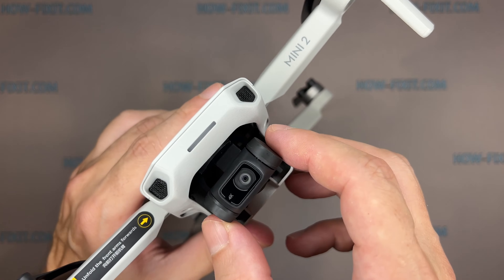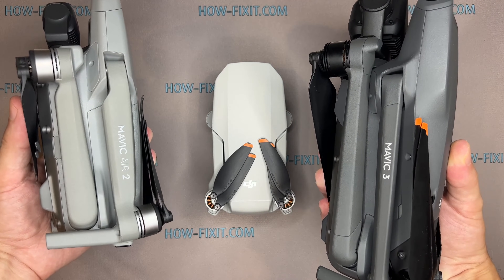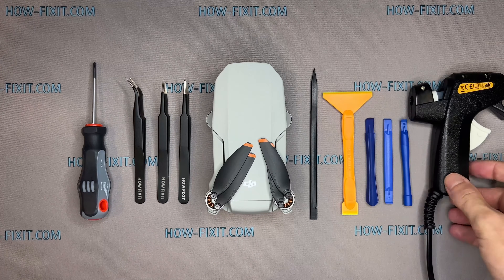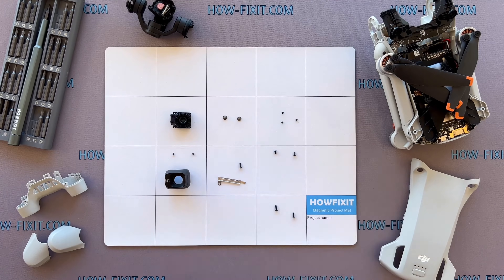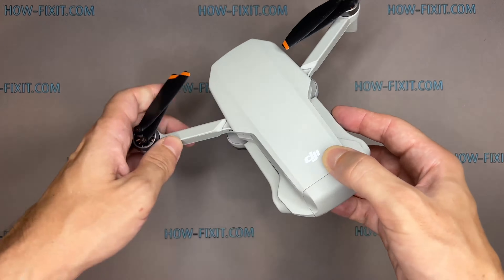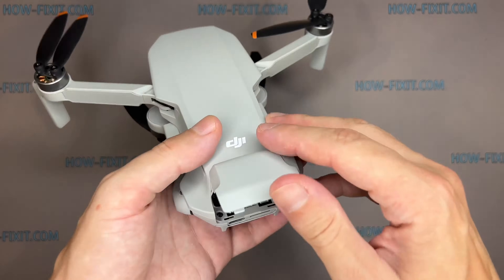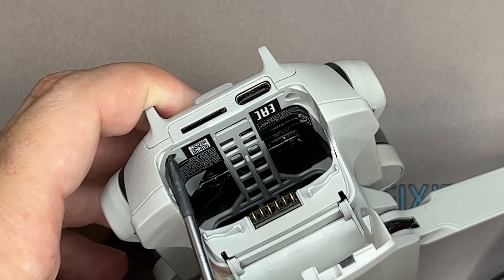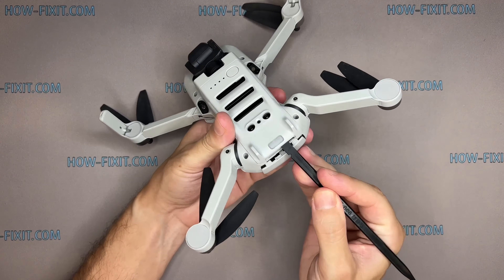DJI Mini 2 Ribbon Cable Replacement Guide: The Ultimate Step-by-Step Tutorial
In this comprehensive repair tutorial, you'll learn everything you need to know about replacing a broken ribbon cable on your DJI Mini 2 drone.
Ribbon Cable
Gimbal Assembly

Time code:
00:00 DJI Mini 2 ribbon cable replacement guide
00:18 Tools for repair drone
00:48 Removing the battery
01:04 Opening the drone body
07:15 Removing the ribbon cable from the drone housing
09:06 Replacing the ribbon cable
09:37 Installation of the ribbon cable on the drone body
17:32 Drone check

*DESCRIPTION*
Welcome to the ultimate DJI Mini 2 Ribbon Cable Replacement Guide! In this comprehensive tutorial, you'll learn everything you need to know about replacing the ribbon cable on your DJI Mini 2 drone. Whether you're a beginner or an experienced pilot, this step-by-step guide will walk you through the process with clear instructions and expert tips. Don't let a damaged ribbon cable hold you back from capturing amazing aerial footage. Watch this video now and gain the confidence to perform the replacement yourself!